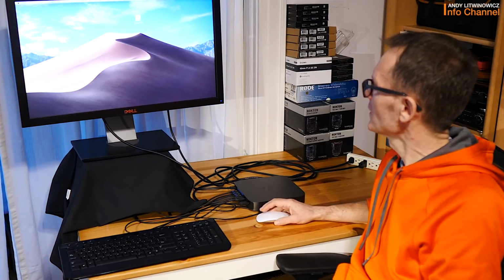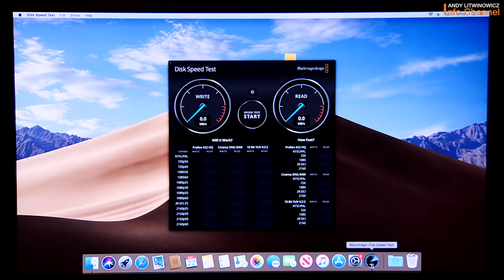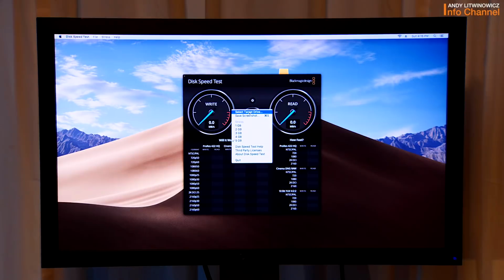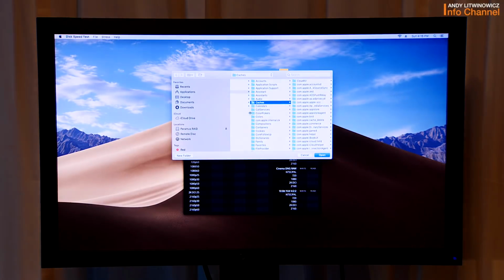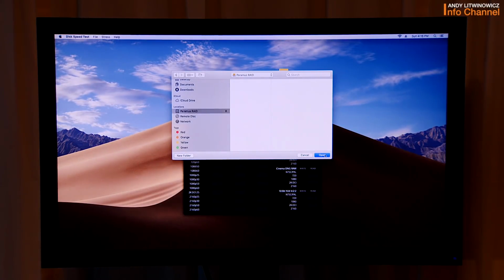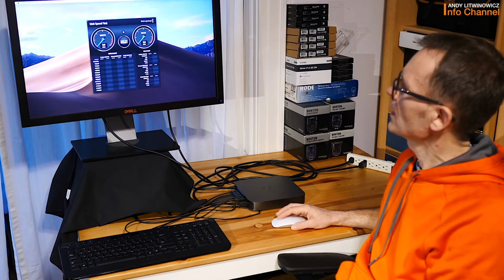Fastest External SSD NVME M.2 RAID The Best Setup - 2020 World Record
Speed: 4800MB/s Writing and 4700MB/s Reading.  The Fastest External SSD NVME M.2 RAID Setup - The New World Record! This is my test done after few months of research, experiments and my ideas. I wanna show you extreme speed and highest efficiency of writing and reading on NVME M.2 drives in external enclosures, connected directly to Mac mini 2018 by Thunderbolt 3 cables. I have reached amazing number of speed - approximately 4800MB/s Writing and 4700MB/s Reading. Currently this is non-official World Record!